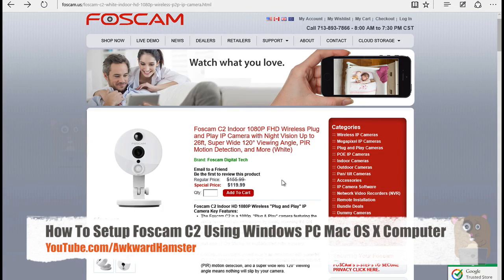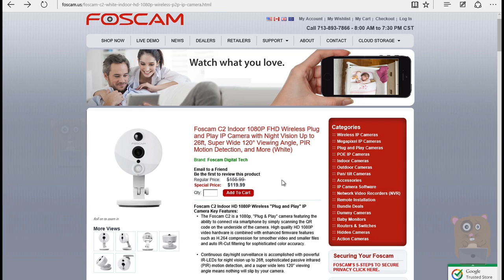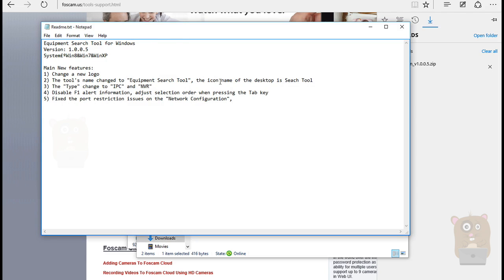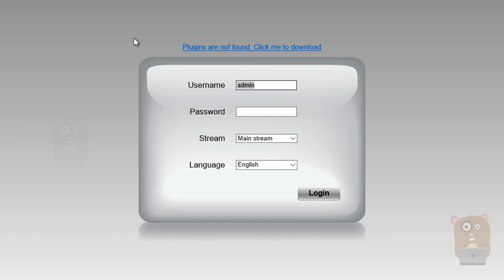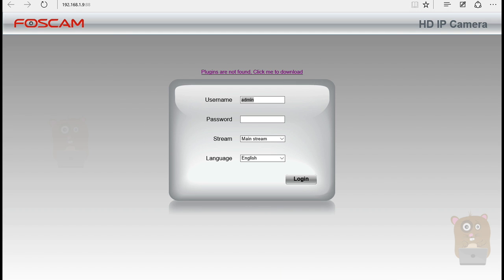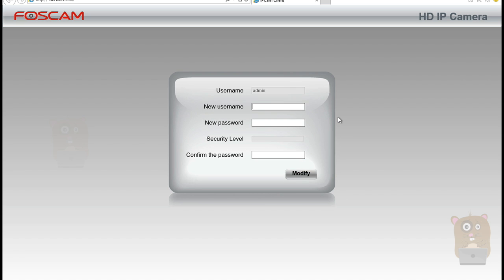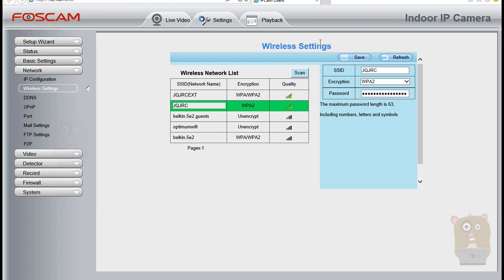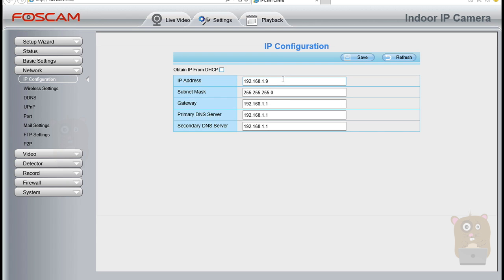How To Setup Foscam C2W Using Windows PC Mac OS X Computer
How To Setup Foscam C2 Using A Windows PC Or Mac Computer
I used Windows 10 but the process is the same for Windows 7 and Mac OS X.

High quality FHD 1080P
Continuous day/night surveillance is accomplished with powerful IR-LEDs for night vision up to 26ft
Includes motion detection alerts via email, image uploads to FTP, free local recording to micro SD card or hard drive storage, and free Foscam DDNS service for dynamic IP addresses

Product Description
The C2 combines a high-quality HD digital video camera with a powerful built-in web server to provide live video anywhere. All it requires is an internet connection and viewing device such as a smartphone or desktop computer. The "Plug and Play" setup process is easy: simply scan the camera's QR sticker with your smartphone and it syncs with the camera automatically. The sleek, attractive casing used by this camera makes it ideal for surveillance applications such as offices, retail stores, stockrooms, lobbies, homes, apartments and more. This camera sports a 120 Degree super wide angle lens, IR-LED night vision, and sophisticated passive infrared (PIR) motion detection with optional alerts. Video can be recorded for free to a micro SD card or hard drive.